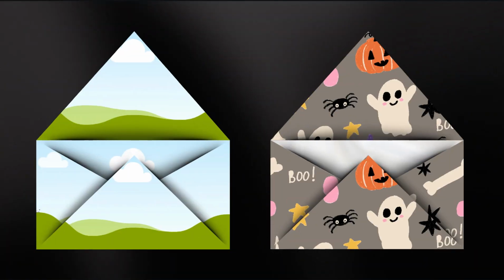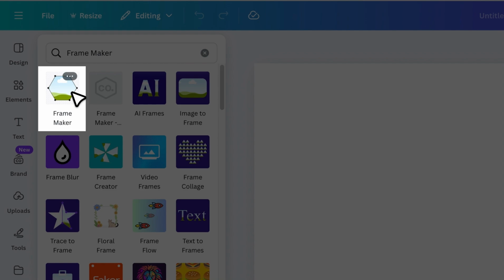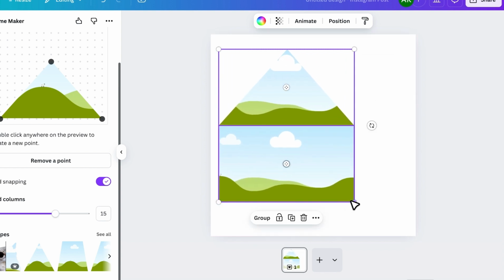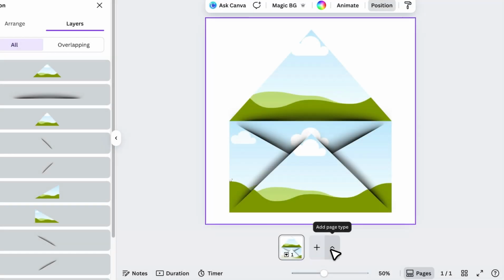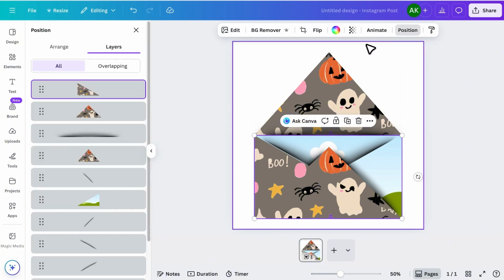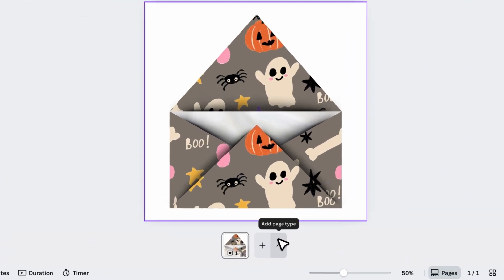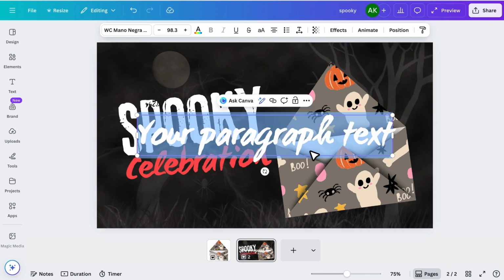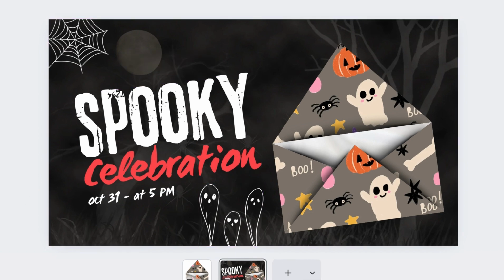Free Way to Create Custom Frames in Canva | Digital Product You Can Sell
In this tutorial, I’ll show you a free and easy way to create custom frames in Canva — step by step. You’ll learn how to design your own unique frame templates that you can use in your projects or even sell as digital products on Etsy.

People are actually selling simple Canva frame templates for a few dollars each — and getting hundreds of reviews! So if you’re looking for a new creative idea or a digital product business to start, this video is for you.